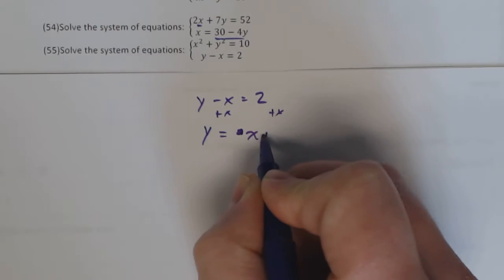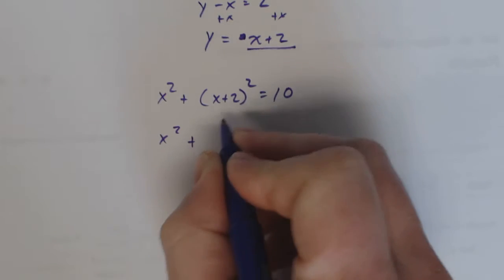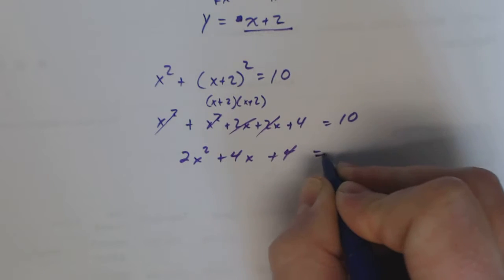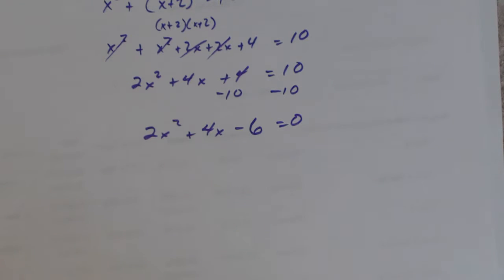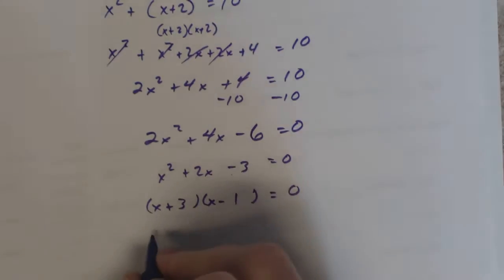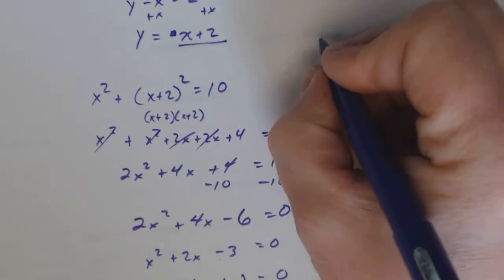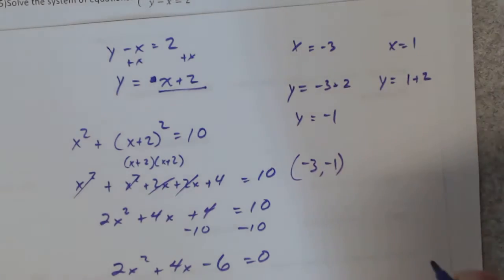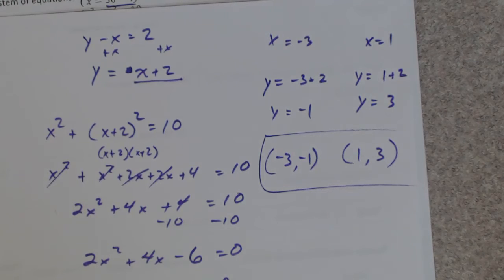#55 College Algebra Final Exam Review